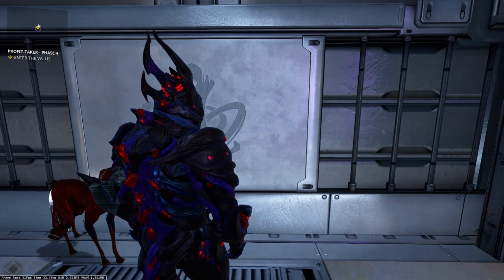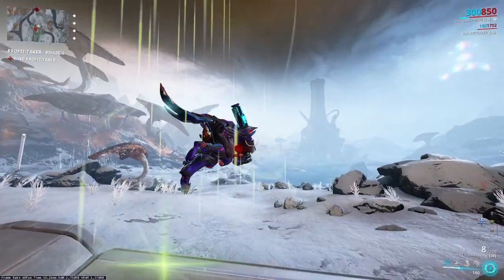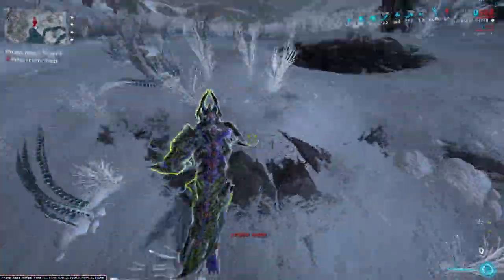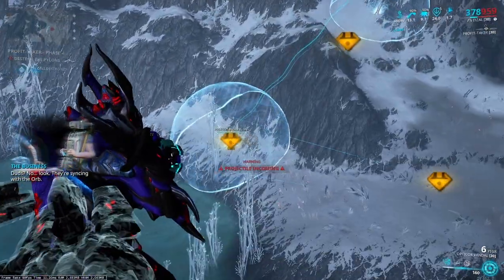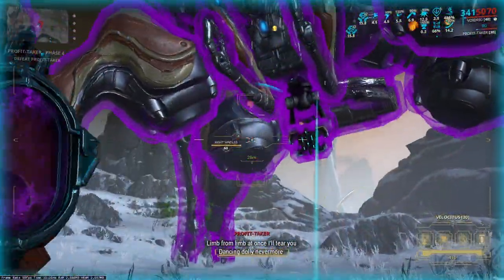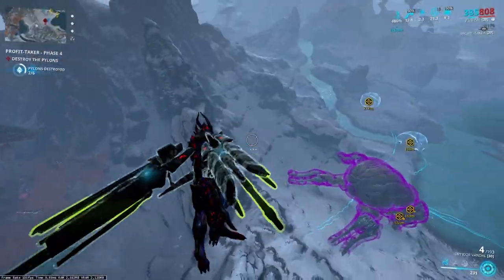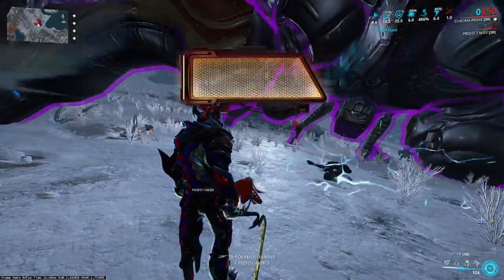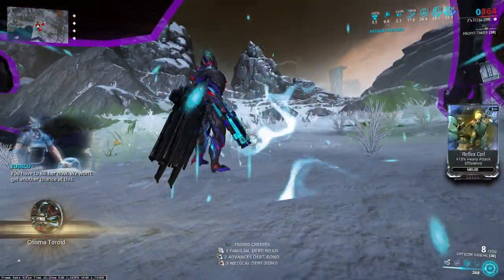Profit-Taker Chroma Speedrun, Zenithless & Rivenless | 1m 43s 900ms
Profit-Taker, but Rivenless, without Zenith, Primed Sure Footed and Primed Fury in 2021. I suppose this is sort of a guide because of the voice-over. Let me know what you guys think about it.

With the introduction of new weapons and discoveries, I decided to run as Chroma again. This time around, my goal was to beat my previous personal best on Chroma (1m39) without any of the login items and without Rivens. I didn't manage to do that, but I got close enough.

Opticor Vandal works surprisingly well. It took a few hours of getting used to, but I'm only 4 seconds off my median pylon times with Zenith now.
The lack of Primed Sure Footed isn't all that bad either. I get knocked down maybe once every few runs. Just be sure to clear some enemies and beacons during the downtime of each pylon phase.

If you want to spend another Umbra Forma, you can do so for slightly higher rank mods and and more starting energy.

This build will just barely oneshot the pylons with the chroma build from the video without having to rely on secondary arcanes or vigorous swap. You can get more damage by leveling Heavy Caliber, but at the cost of accuracy.

Zaw: Replace Quickening with Primed Fury. This costs an additional Forma.

For anyone trying profit taker for themselves, here are some tips:
• Have a look at the tips and notes section on the wiki. I try to distil the guide so it can fit in there
• My most budget build for Profit-Taker that is still highly effective can be found

Elevator: 0:00
Profit-Taker: 0:29
End of the fight: 2:12
Chroma: 3:02
Opticor Vandal: 3:06
Tenet Detron: 3:09
Zaw: 3:15
Focus: 3:24
Kavat: 3:33
Itzal: 3:39
Mausolon: 3:43
Necramech: 3:47
Velocitus: 3:51
Arquebex: 3:55
On Call Crew (unused): 4:35